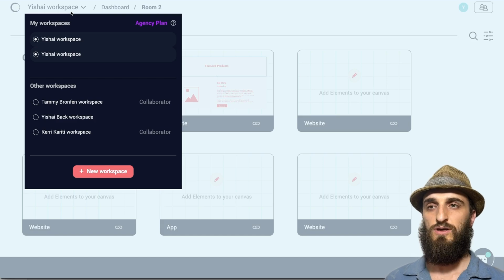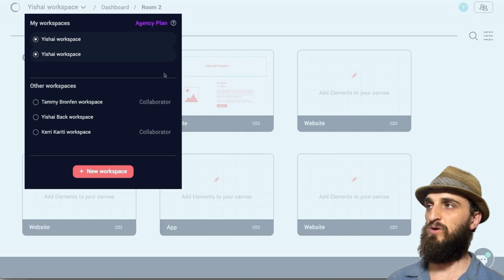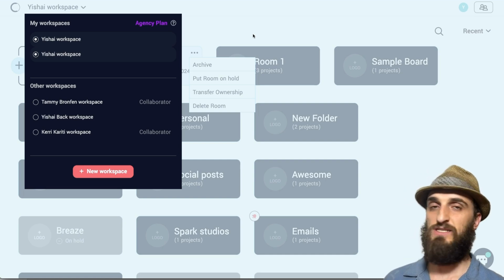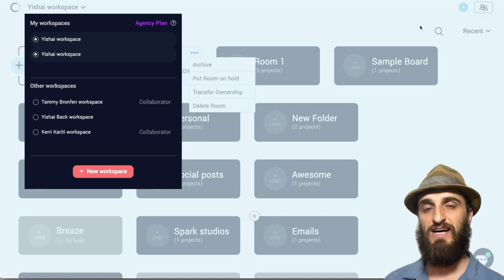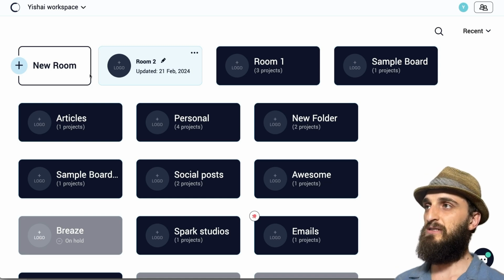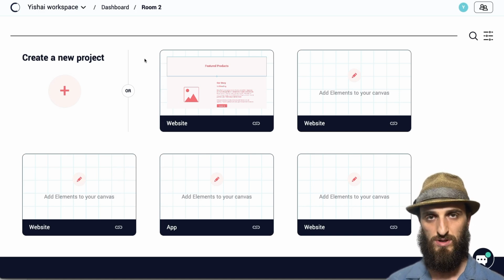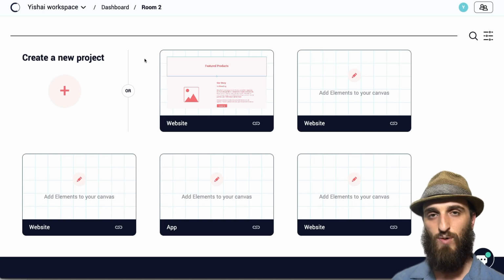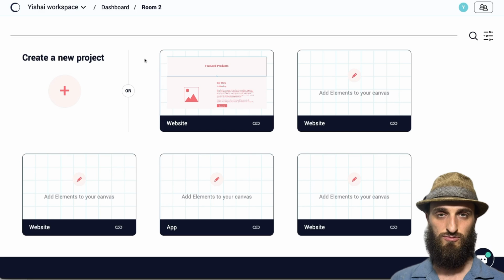Workspaces, projects, rooms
Claritee is a web-based app that helps entrepreneurs, managers, developers, designers, and other professionals to visually ideate, plan and handoff digital assets and design projects more easily. With Claritee, you can now access exactly what you need to visually plan your projects in a way that is easy to understand by all stakeholders involved in the process.